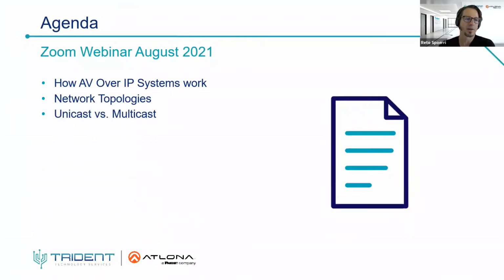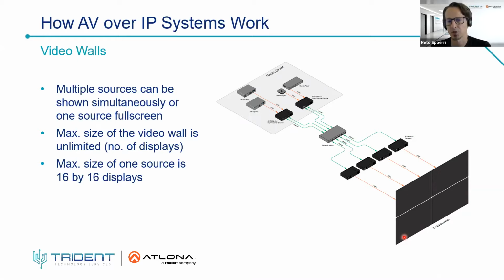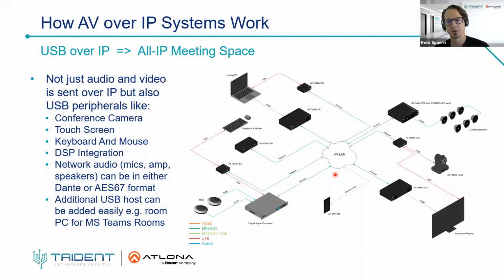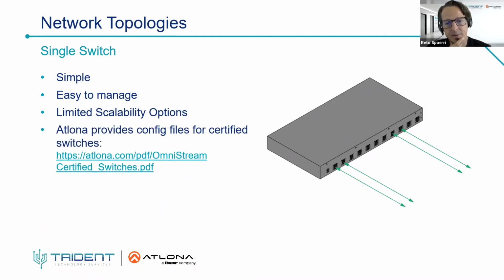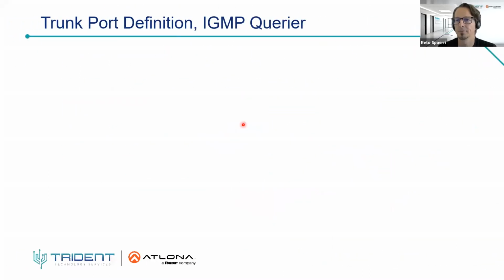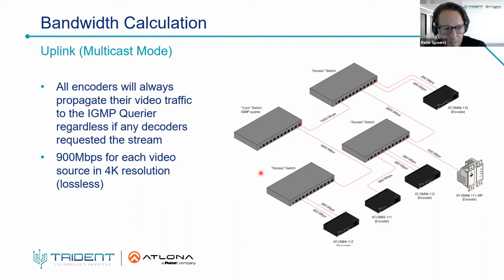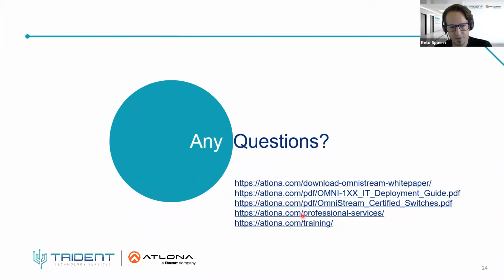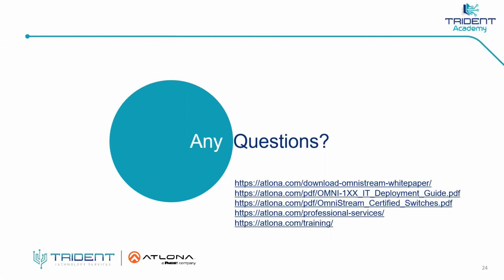Trident academy recorded session 24 August